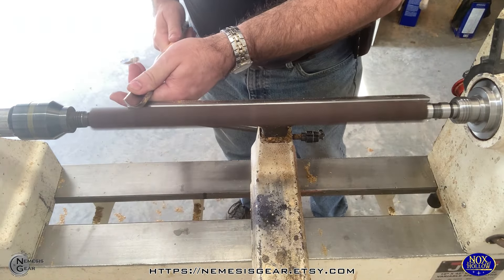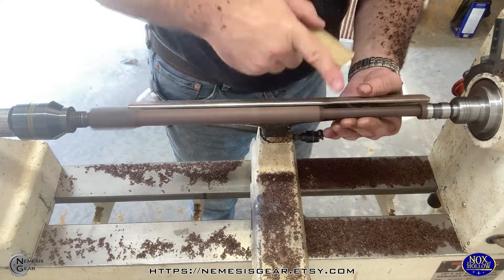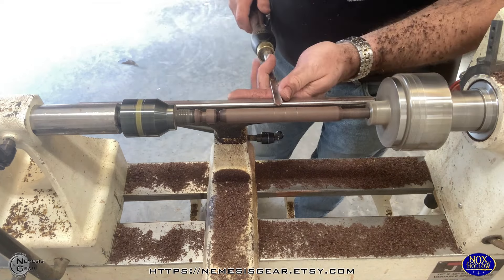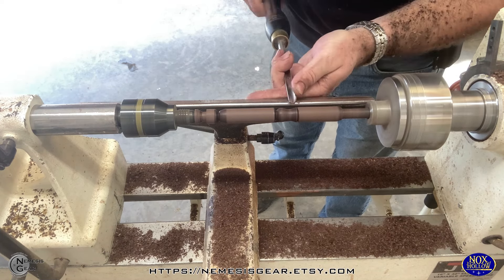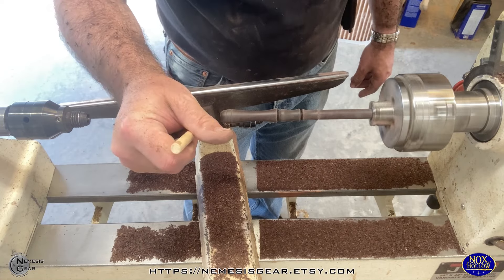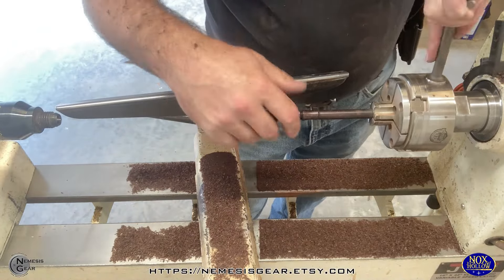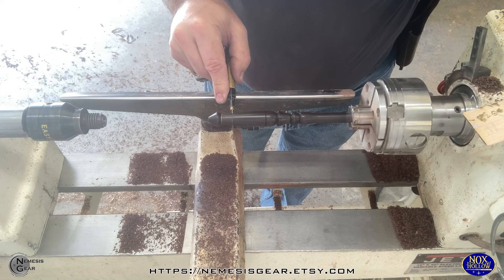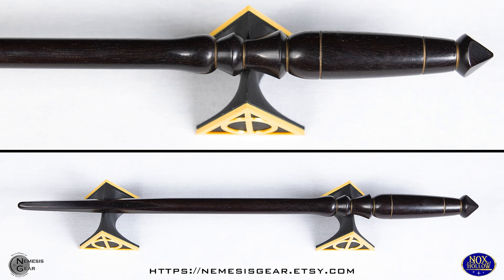Magic wands: Dark chocolate...Katalox X2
Katalox is no joke.  It may look like dark chocolate, but it's hard as a rock!